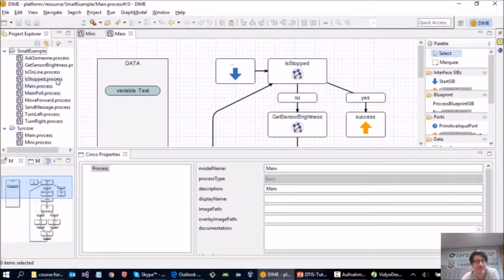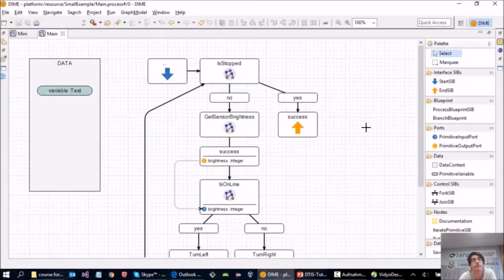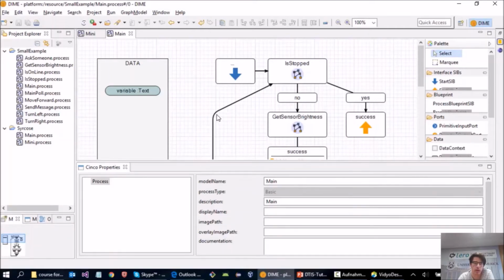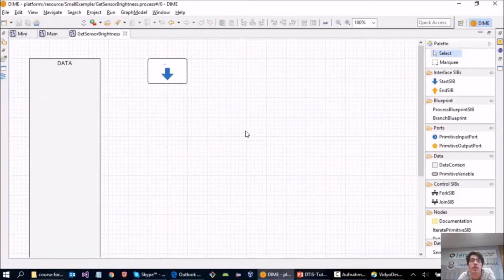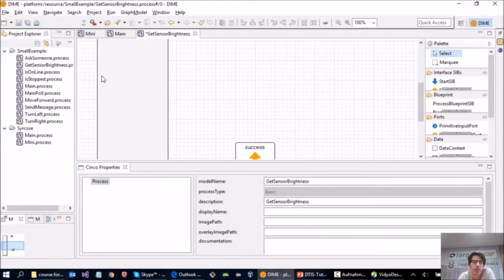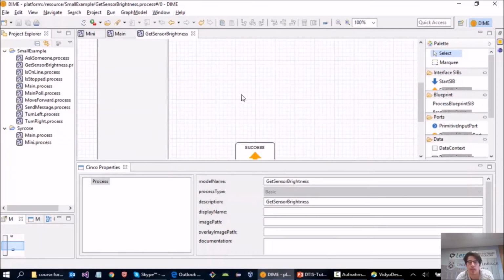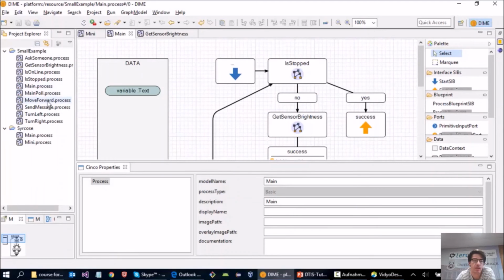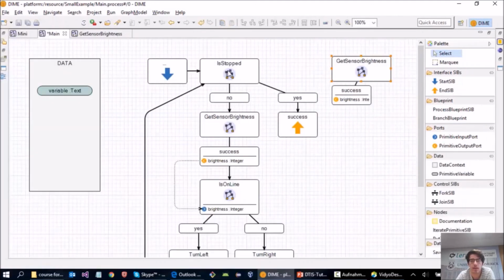DIME CR - 3 - Features